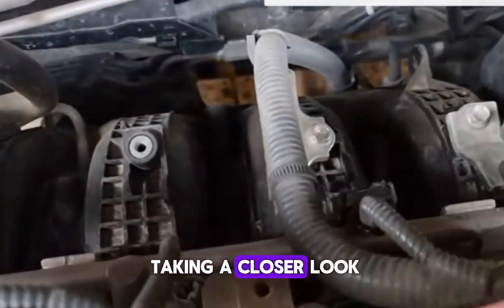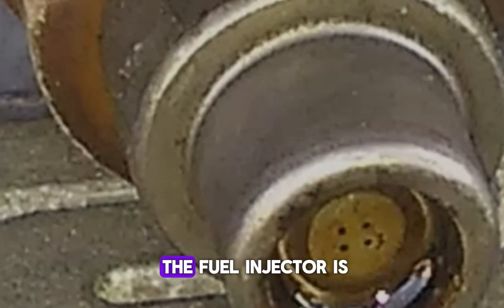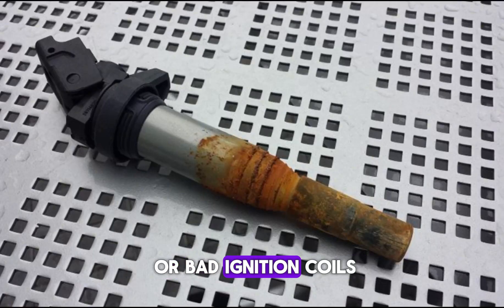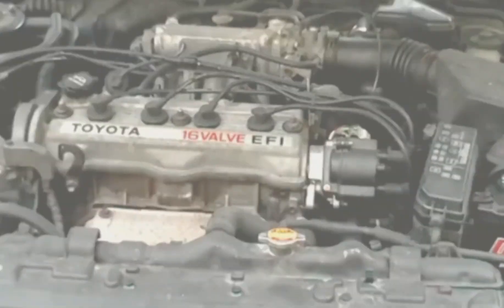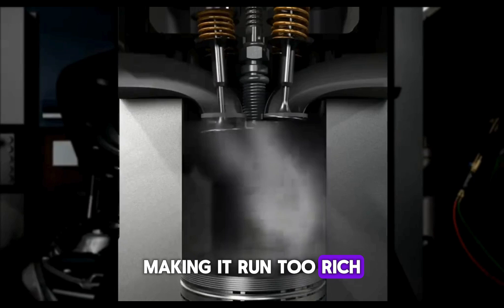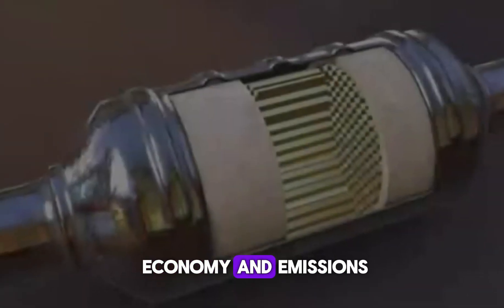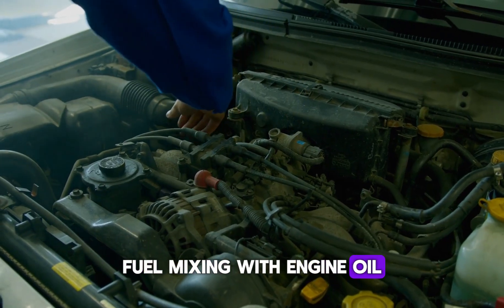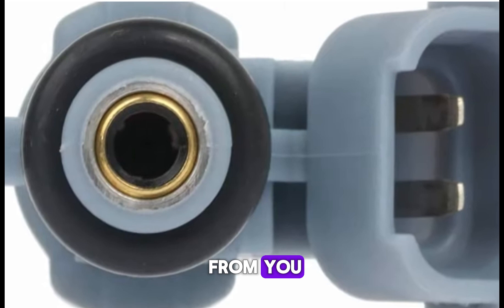8 Symptoms of a Leaking Fuel Injector You Shouldn’t Ignore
8 Symptoms of a Leaking Fuel Injector You Shouldn’t Ignore. Learn the warning signs before they cause major damage to your engine. A leaking fuel injector can lead to poor fuel economy, hard starting, rough idling, and even engine misfires. In this video, we break down the 8 most common symptoms of a leaking fuel injector to help you catch the issue early. A leaking fuel injector could be the culprit if you’ve noticed strange smells, black smoke from the exhaust, or a sudden drop in performance. Understanding how a leaking fuel injector affects your car’s performance is key to avoiding expensive repairs. Don’t wait—watch now and learn how to spot and fix a leaking fuel injector before it worsens.

Timestamps:
0:00 - Intro
0:45 - Strong Smell of Fuel
1:40 - Rough Engine Idle
2:35 - Poor Fuel Economy
3:30 - Hard Starting or No Start
4:25 - Engine Misfire
5:20 - Black Smoke from the Exhaust
6:15 - Check Engine Light
7:10 - Fuel in the Oil
8:00 - Outro